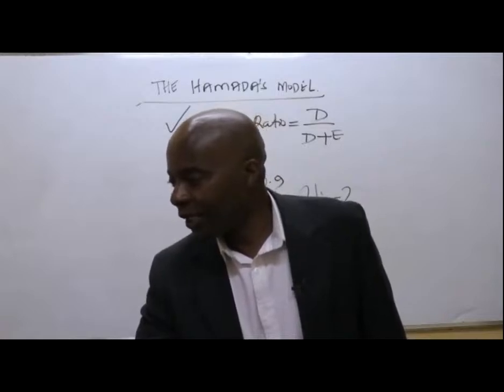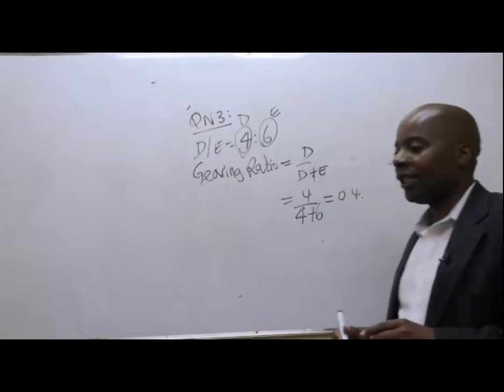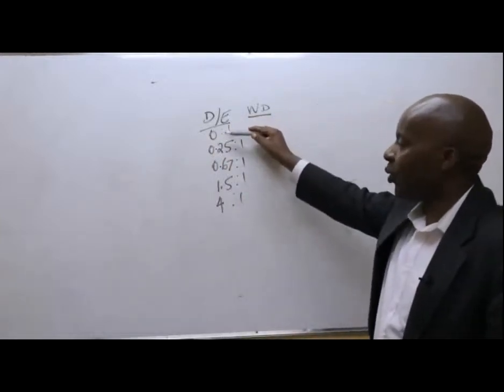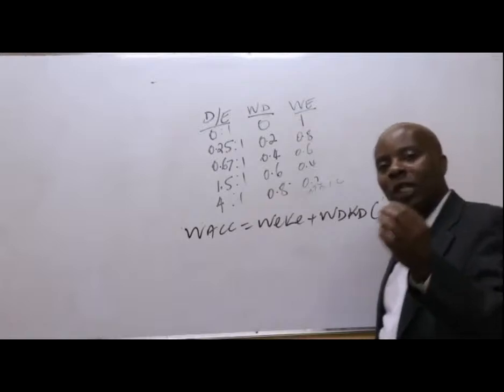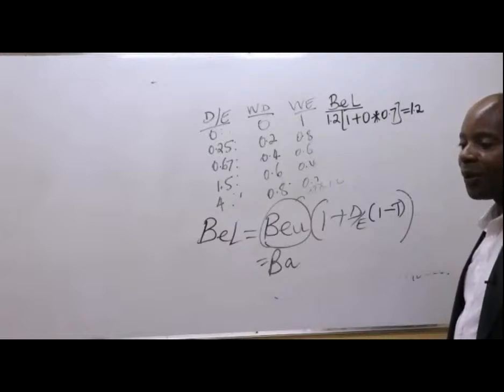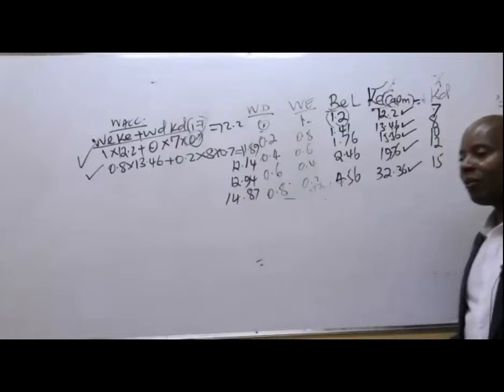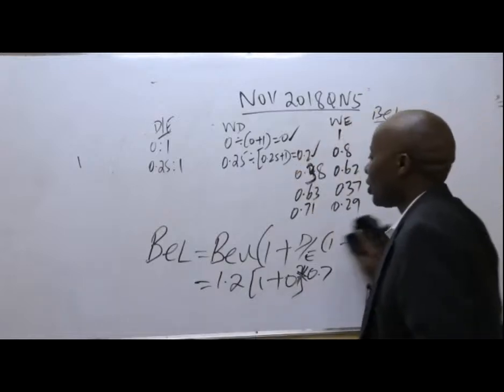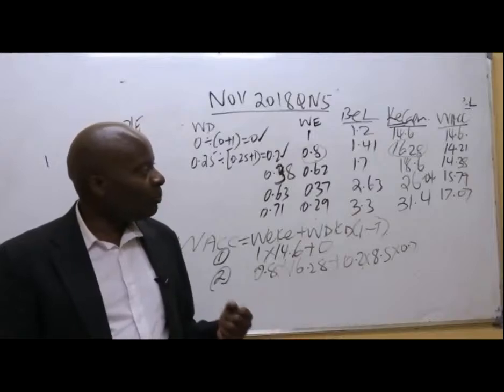AFM- HAMADA'S MODEL-CP/A KENYA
Enroll in our Block Revision Classes for CPA, ATD, and BDA! Get access to our "Super 12" revision videos, comprehensive mock questions, and answers designed to help you ace your exams.
📌 Ksh 2000 per subject for CPA, ATD, CIFA, or CS (Includes access to regular classes)
🔁 Offline App Subscription - Convenient and beneficial for on-the-go study.
💫 Super 12 Revision Videos:
Ksh 1000 per package (Foundation to Advanced level)
BDA Post-Advanced: Ksh 2000 per package
Payment Details
Paybill: 6242839
Account: Your subject(s) (e.g., Rev.FR, FM, BDA)